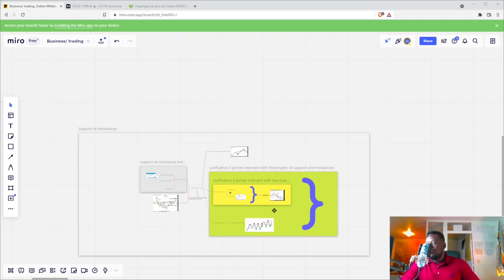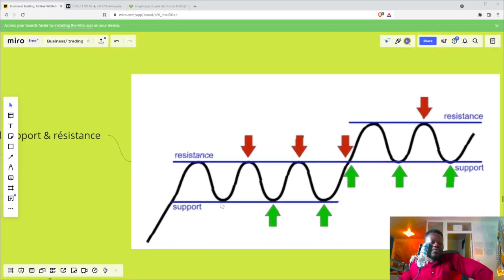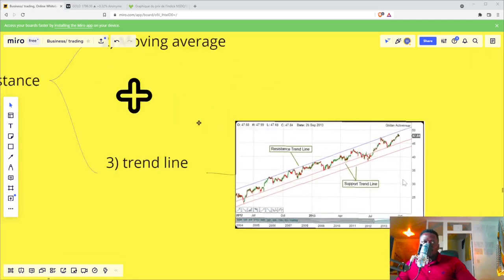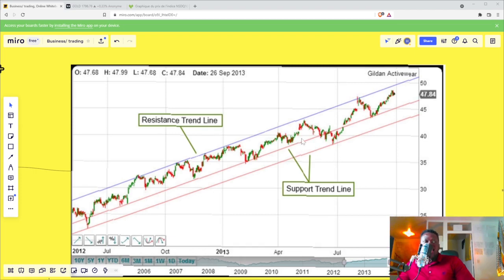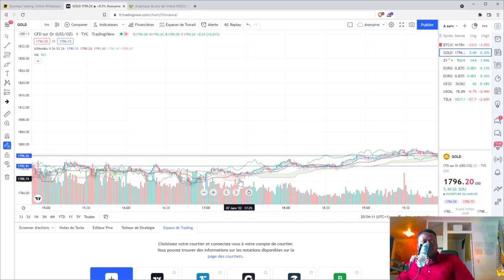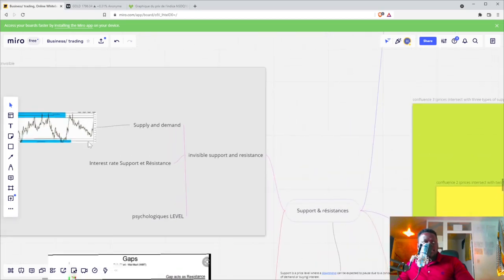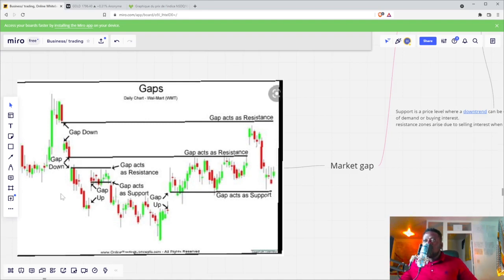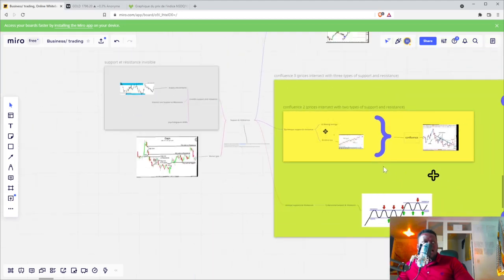the basics of trading : support and resistances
A support level is a level where the price tends to find support as it falls. This means that the price is more likely to "bounce" off this level rather than break through it. However, once the price has breached this level, by an amount exceeding some noise, it is likely to continue falling until meeting another support level.

A resistance level is the opposite of a support level. It is where the price tends to find resistance as it rises. Again, this means that the price is more likely to "bounce" off this level rather than break through it. However, once the price has breached this level, by an amount exceeding some noise, it is likely to continue rising until meeting another resistance level.